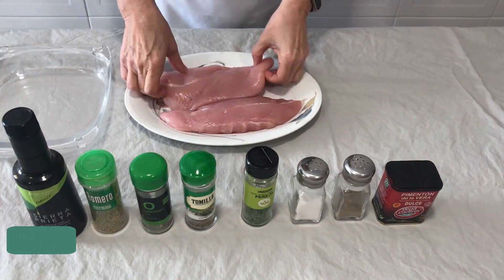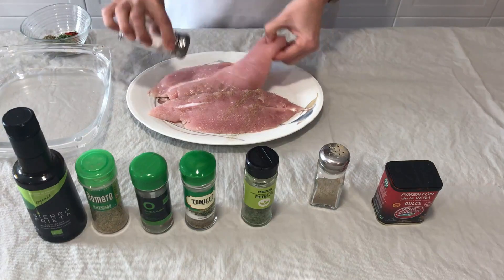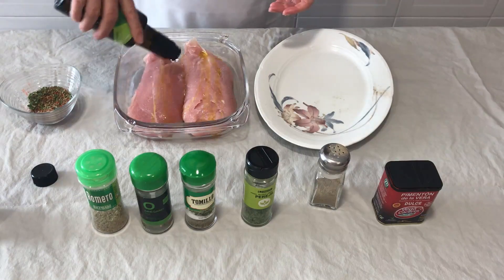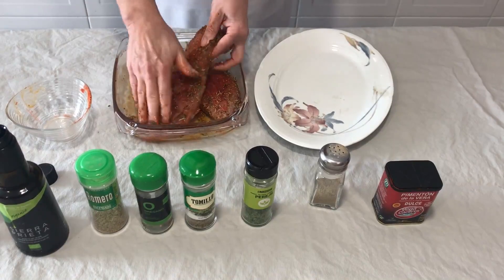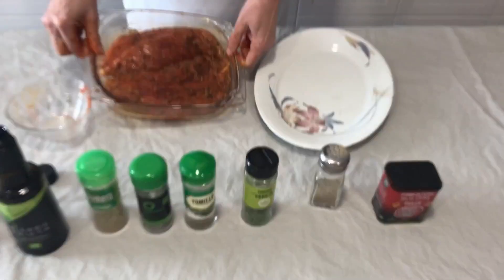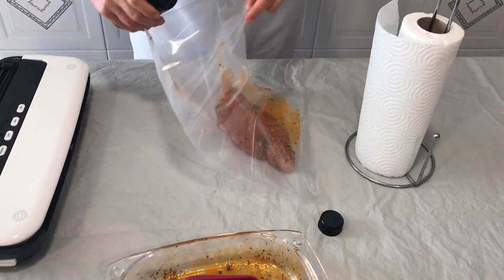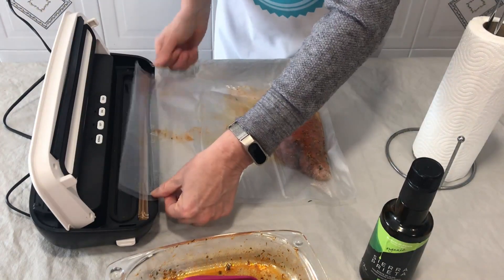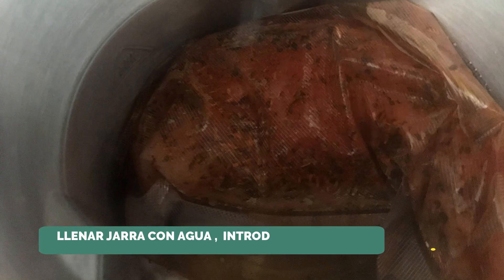✨✨Fiambre de PAVO Casero. Receta fácil a baja temperatura.✅ ✅ Homemade turkey cold cut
El fiambre de pavo casero ✅sin conservantes ✅ni aditivos . Si lo DIFICIL es encontrar un fiambre en el super que sea 100% natural , lo mas FACIL es poderlo realizar en casa.
 Hoy te presento una forma de prepararlo cocinado al vacío  y baja temperatura , no te preocupes si no tienes envasadora lo puedes suprimir y si no tienes robot lo puedes adaptar a una olla  y te quedara igual de rico  .
Toma nota de los ingredientes que empezamos a cocinar
Pechuga de pavo o solomillos de pavo
Especias:
Pimentón dulce, Orégano, Tomillo, Romero, Perejil, Sal y pimienta
Un chorrin de AOVE
Envasadora al vacío  (no imprescindible)
Robot de cocina Mambo ( no imprescindible)

 NO COMAS MENOS, COME SANO Y RICO 😜😜👍👍

Buen provecho!!!
Ya sabes si te ha gustado da un  like👍👍👍, ❤️❤️
 y  así poder seguir viendo mis video-recetas activando la🔔🔔🔔🔔.
Muchas gracias..👩🏼‍🍳👩🏼‍🍳👩🏼‍🍳👩🏼‍🍳👩🏼‍🍳

R.- 136
The homemade turkey cold cut without preservatives or additives. If the difficult thing is to find a stiff in the supermarket that is 100% natural, the easiest thing is to be able to do it at home. Today I present to you a way to prepare it cooked under vacuum and at a low temperature, don't worry if you don't have a canner you can delete it and if you don't have a robot you can adapt it to a pot and it will be just as delicious.
Take note of the ingredients that we start cooking
Turkey breast or turkey tenderloins
Spices:
Sweet paprika, Oregano, Thyme, Rosemary, Parsley, Salt and pepper
A dash of EVOO
Vacuum sealer (not essential)
Mambo kitchen robot (not essential)

 DON ' T EAT LESS, EAT HEALTHY AND RICH 😜😜👍👍

Bon Appetite!!!
You know if you liked it give a like👍👍👍, ❤️❤️
If you find it interesting, make me a comment 💬💬 so that I can improve with your suggestions
 and thus be able to continue watching my video-recipes by activating the 🔔🔔🔔🔔.

R.- 136-1